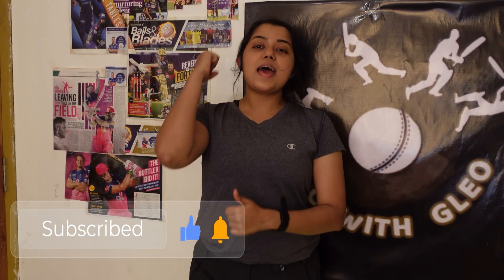My Introduction to you all! Starting up my Cricket Vlogging Channel!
Watch the episode 1 of CricWithGleo were ill  be introducing my fresh face on youtube.

My Equipments for vlogging :-
Sony ZV1 full kit
Laptop - Asus tuf gaming f15